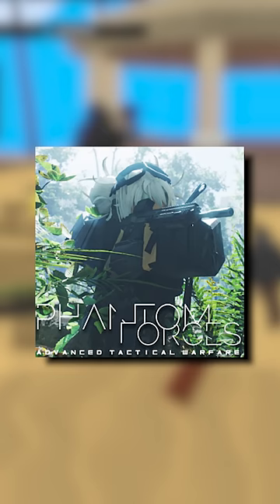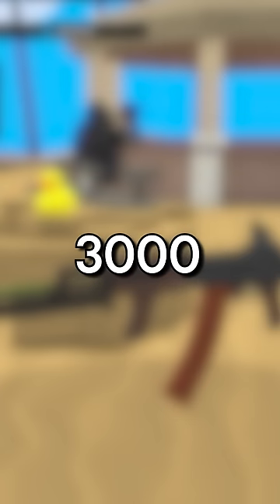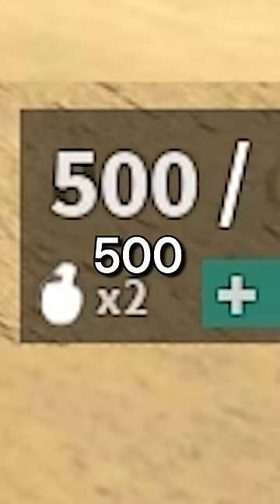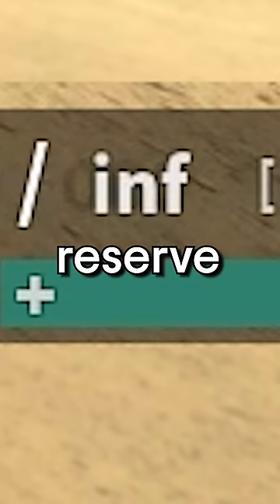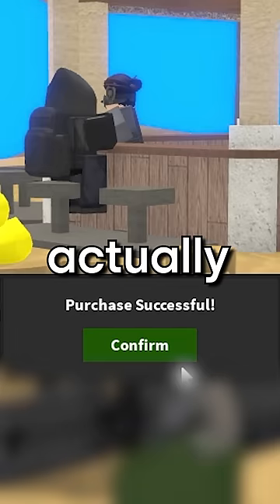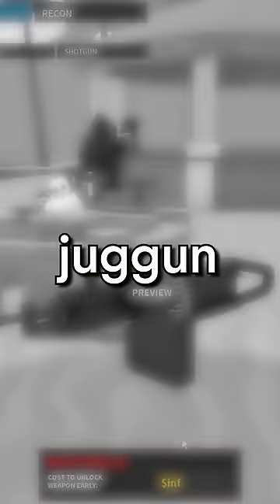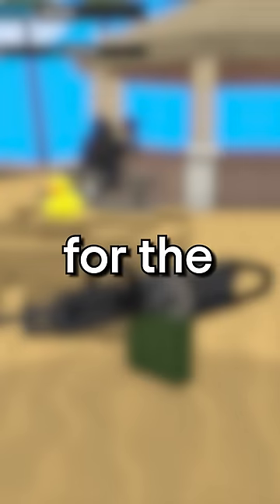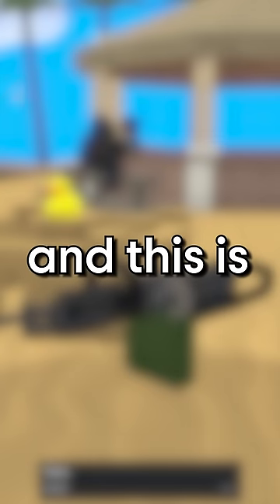This Gun Costs INFINITE MONEY...